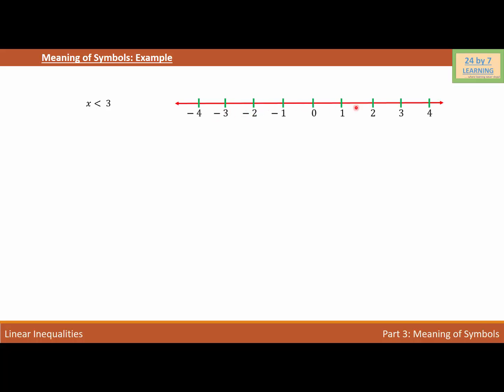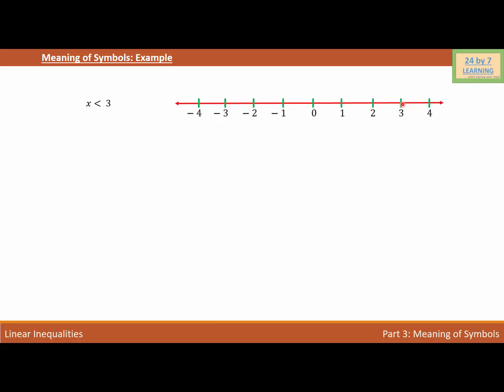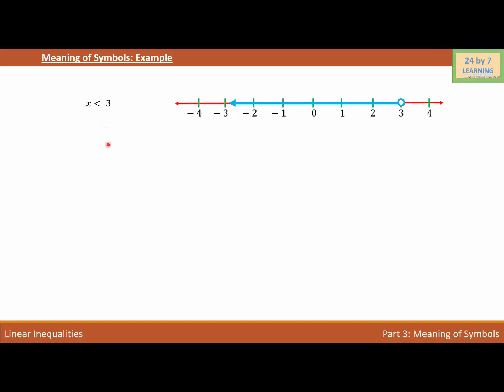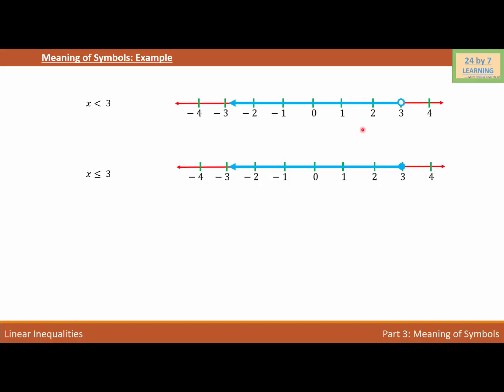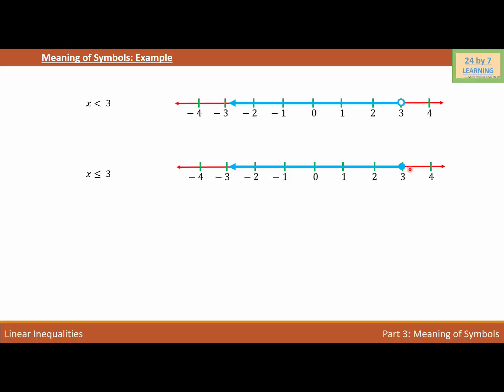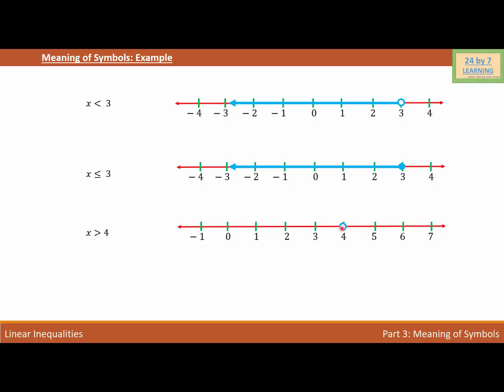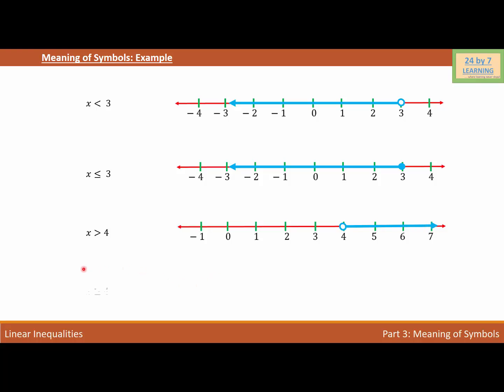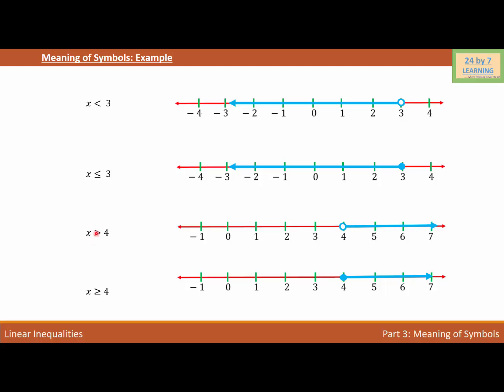Video 4: Meaning Of Symbols Example